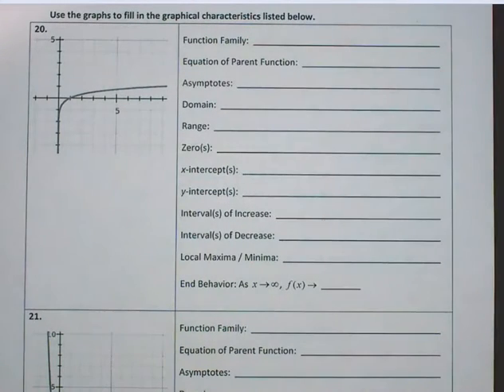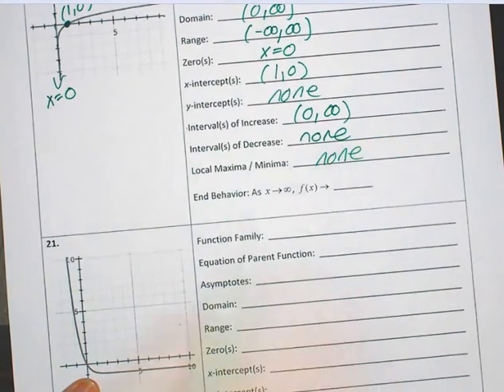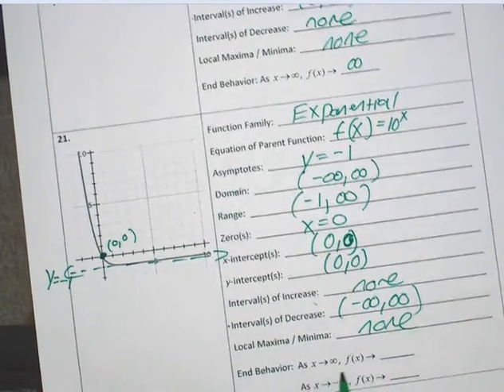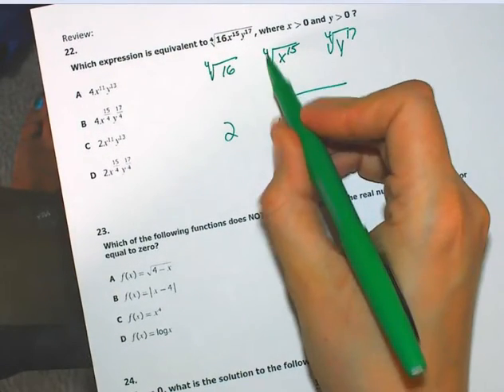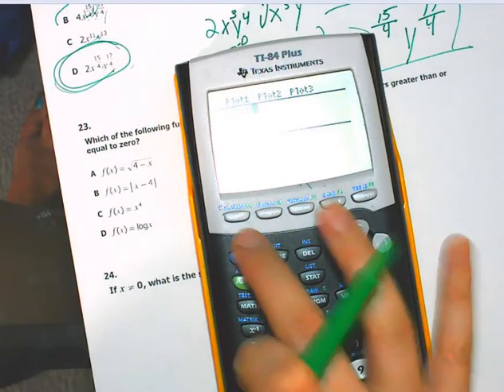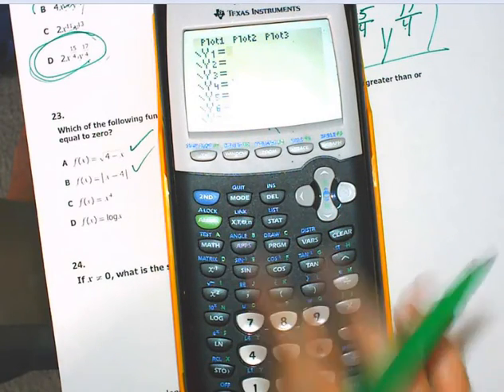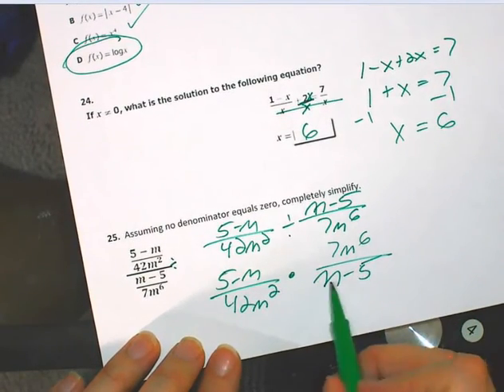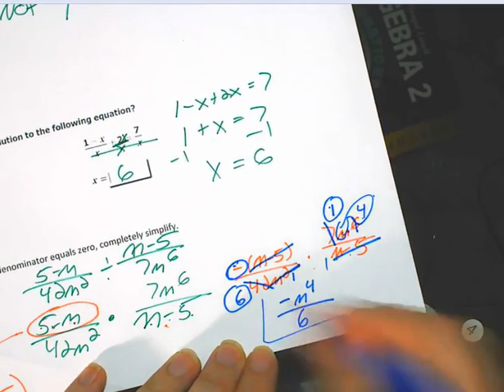Unit 9 Page 3 and 4